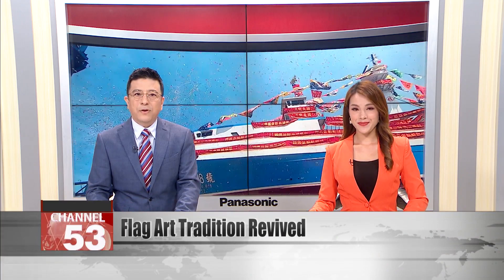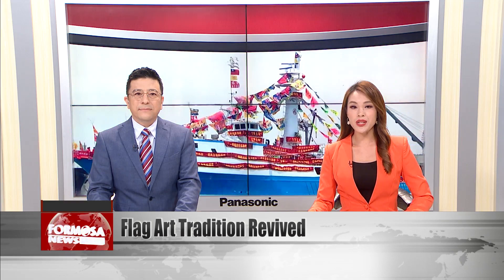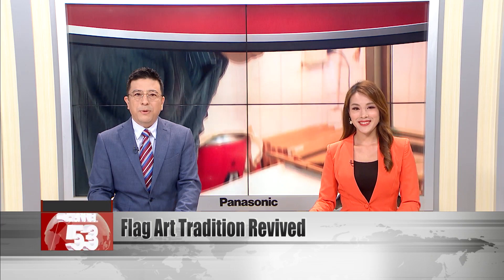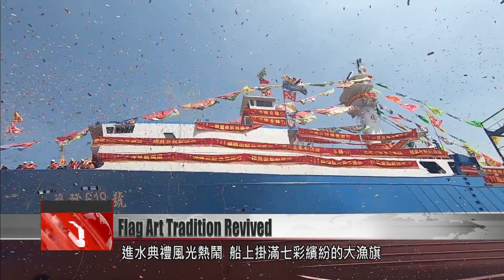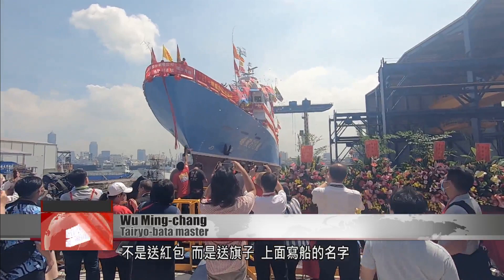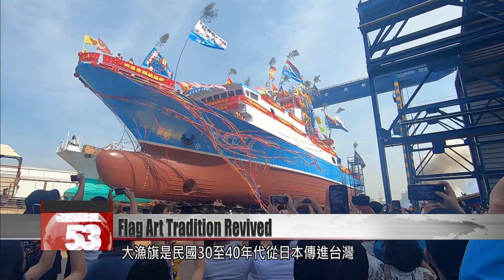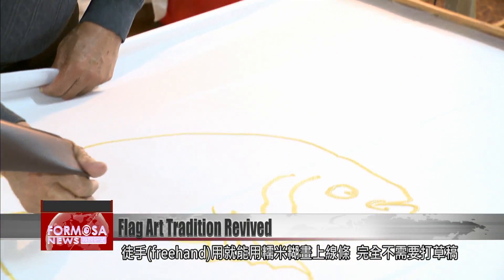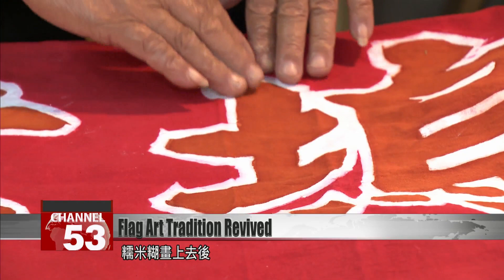Wu Ming-chang and students revive traditional art of tairyo-bata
Now we have a story of artistic revival. Have you ever seen a photo of a ship covered in exuberant hand-painted flags? If you have, then you’re familiar with the tradition of tairyo-bata. These colorful ship flags are a Japanese custom, brought to Taiwan almost a century ago. Amid changes in the fishing industry and the dominance of the printing press, Wu Ming-chang is one of the last tairyo-bata masters in the country. He thought his art was in terminal decline. But to his surprise, he was approached by some young people with other ideas.

This ceremonial ship launch is a magnificent event. The ship is covered in colorful “tairyo-bata”, or fishermen’s flags. The flags are intended to bring the new ship a big catch.

Wu Ming-chang
Tairyo-bata master
When a new ship is made and launched, you don’t send red packets. You send flags with the ship’s name written on them. When the ship has more flags on it, that means the boss has a lot of connections.

The tairyo-bata tradition was brought to Taiwan from Japan in the 1940s and ‘50s. At first, the flags had to be entirely handmade, and even the paints used were special.

The master paints the lines on the flag with a paste made of sticky rice. It’s all freehand – no preliminary outlines here. Now in his seventies, Wu is one of the last tairyo-bata masters in Taiwan.

Wu Ming-chang
Tairyo-bata master
When you paint the sticky rice paste on, it soaks into the cloth. When you dye the cloth, it doesn’t bleed. Now things have changed and they’re printed with machines – thousands in a single day. This tradition has already disappeared in Taiwan. I’m pretty much the only one left in Taiwan who can still do it.

With the changing times, hand-painted tairyo-bata have gradually been replaced by machine-printed flags. Wu was once resigned to the idea that his skills would fade into history. But then he received a surprising request from some local students who wanted to learn this precious traditional art.

Wu Ming-chang
Tairyo-bata master
I thought they were scammers! I tried to ignore them. But they kept coming back to me again and again. I think they’re very sincere. So I started to teach them.

National Sun Yat-sen University student
We went to pay our respects to the master, and he shut the door on us! Because he didn’t think there was anybody who would want to do such a complicated craft anymore. We are determined to bring this craft back.

The tairyo-bata is an art in danger of extinction, but with these students throwing themselves into learning, there’s hope yet for this beautiful maritime tradition.